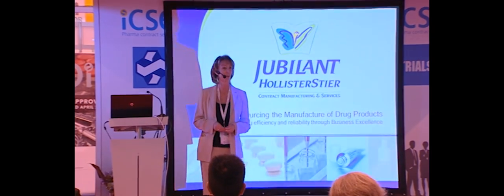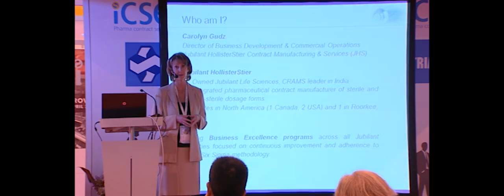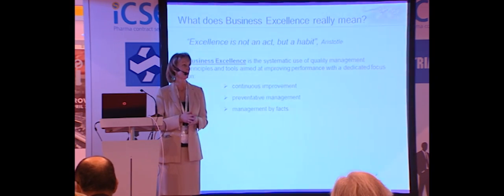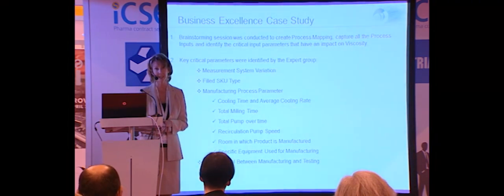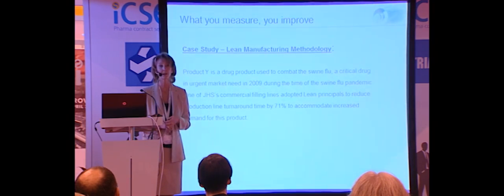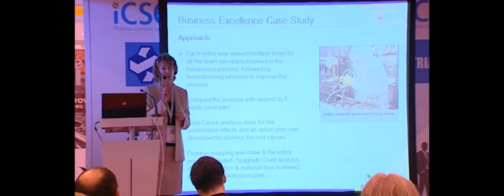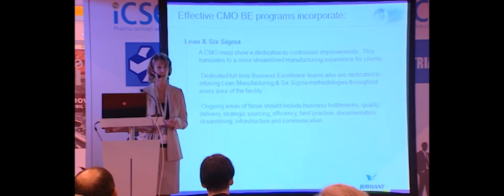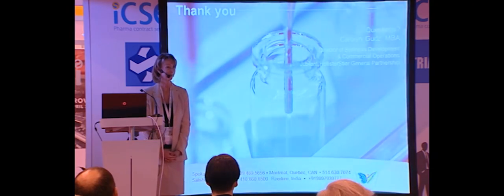Outsourcing the Manufacture of Drug Products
- Optimizing efficiency and cutting costs through Business Excellence

The general lesson is:
•What is Business Excellence and why does it matter?
•Business Excellence initiatives to look for when choosing a CMO
•How Business Excellence improves quality and timelines